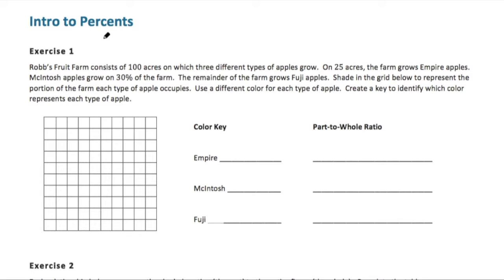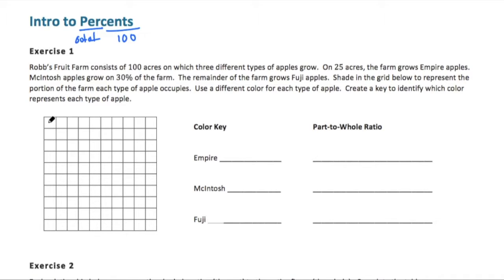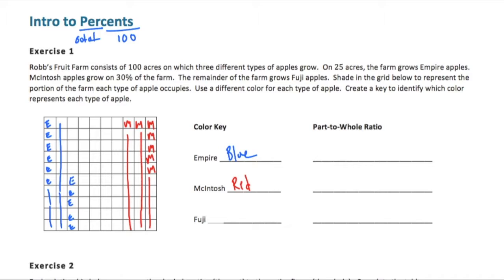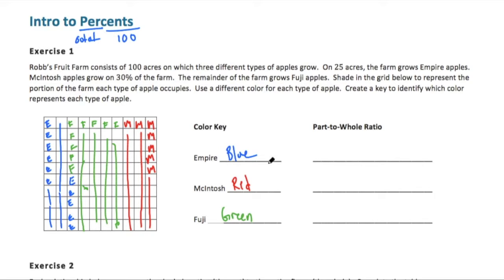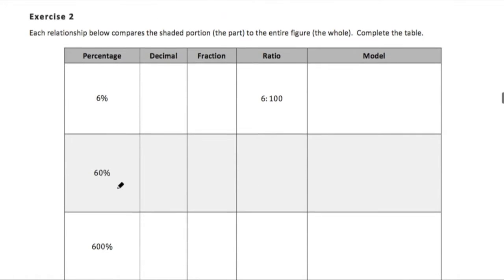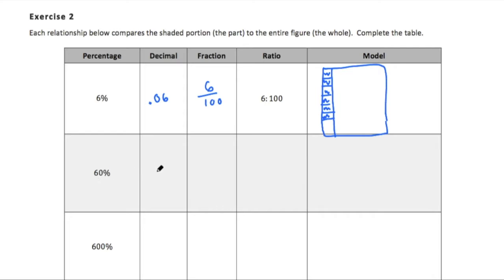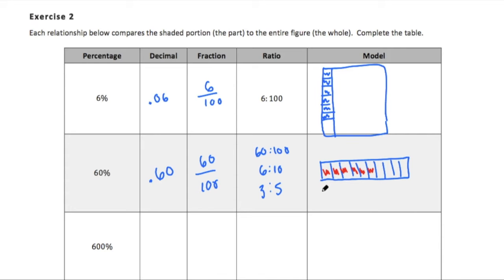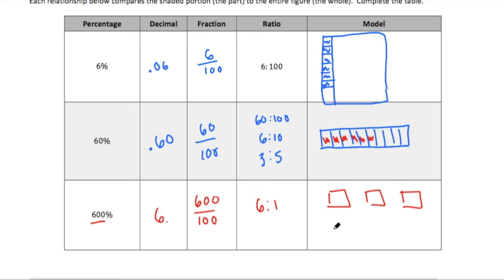Intro To Percents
In this lesson, we will discuss what percents are and show them as just another representation along with fractions, decimals, ratios, and diagrams to show a part of a whole. License certificate #2227917